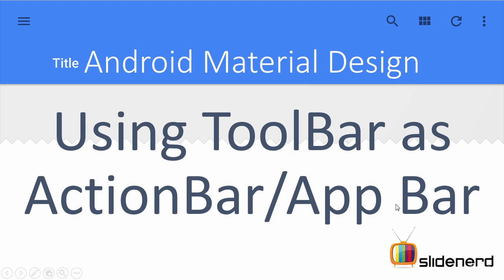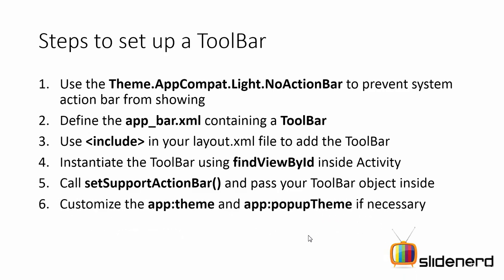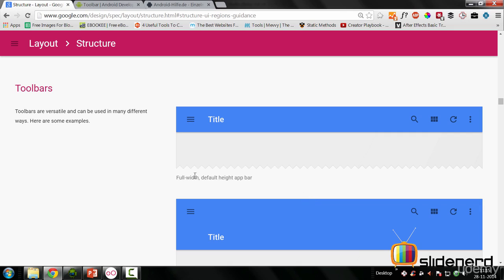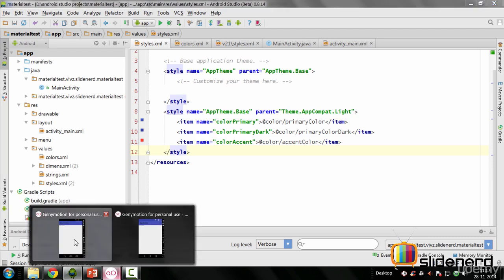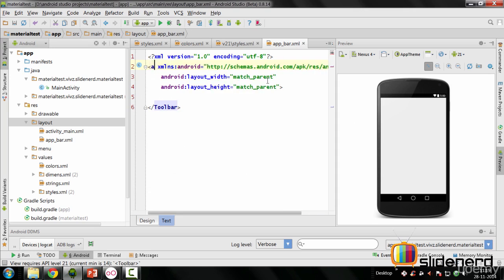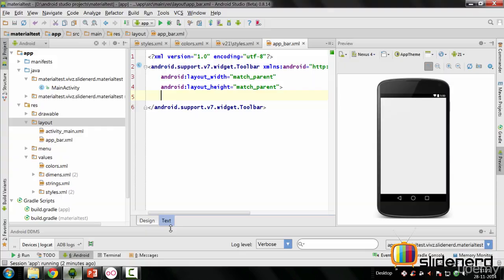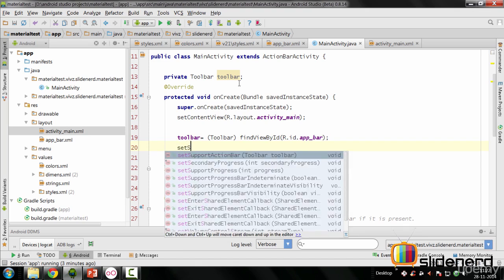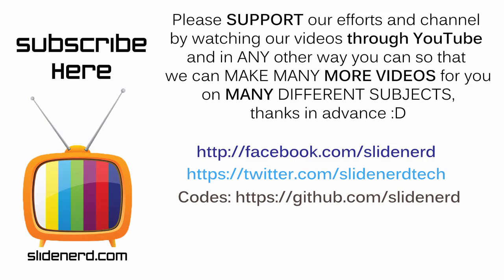3 Adding a Toolbar to your app